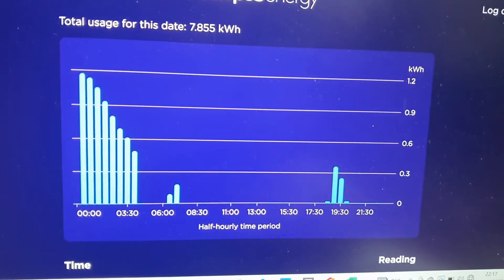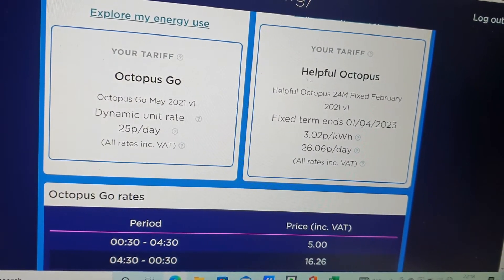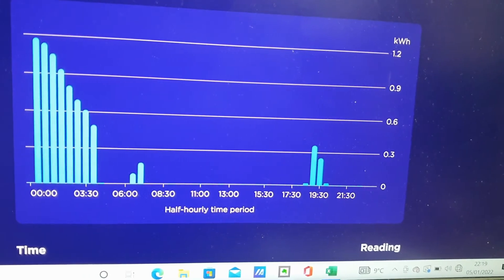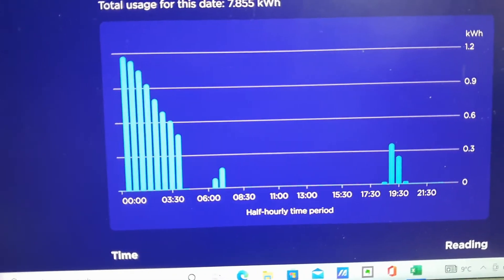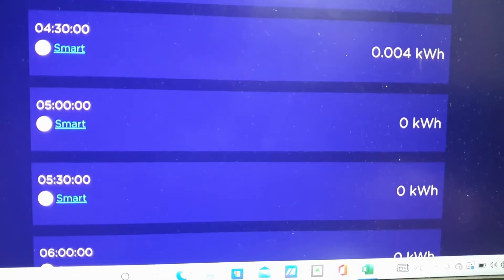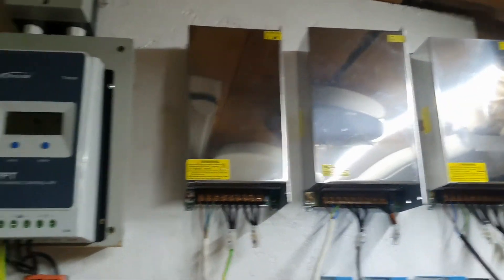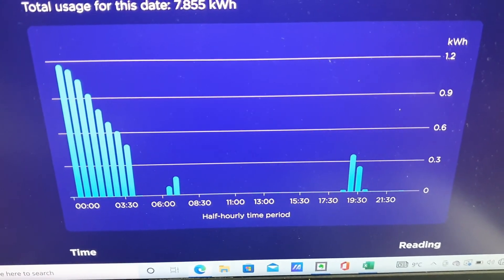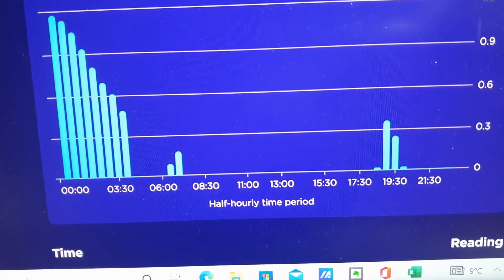How off-peak charging effects my bill.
I have taken yesterdays electricity usage where there wasn't any sun. Only the opportunity to charge from my current fixed energy deal on the off peak charge.

charged the battery and compared it to the usage throughout the day.